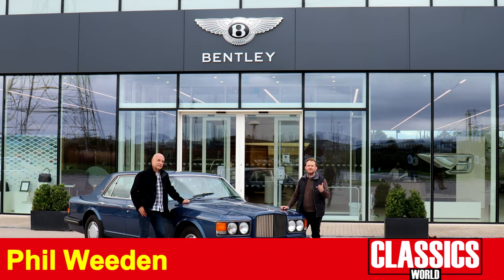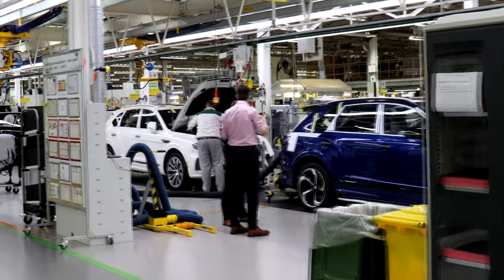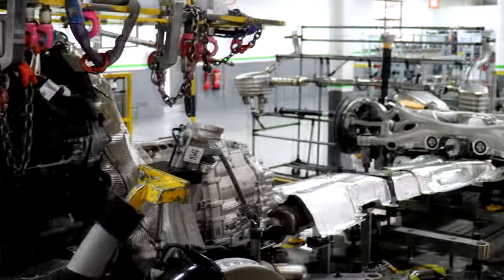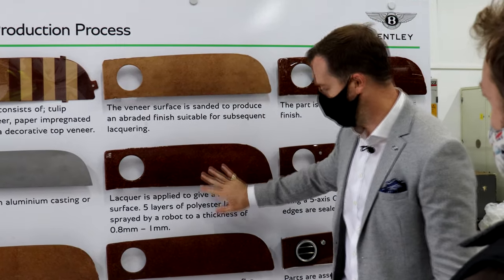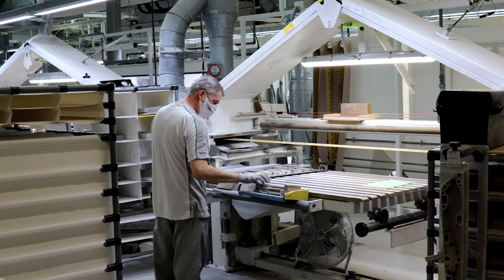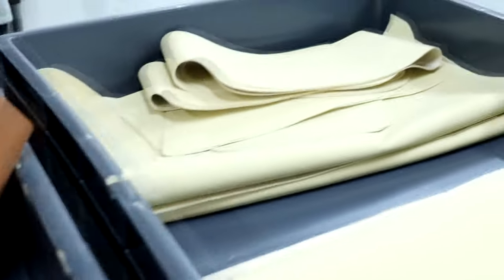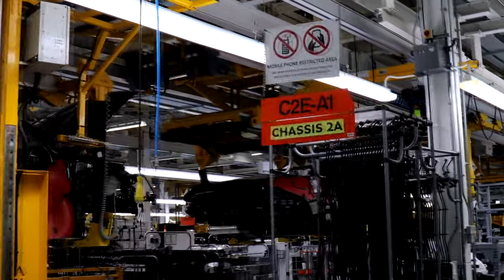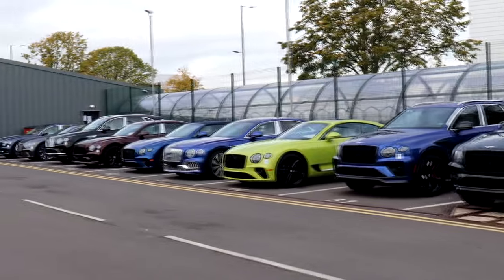Bentley Factory Tour - Building The BEST British Luxury Cars!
Bentley Motors have come a long way since our Turbo R was built in 1990, so we took a tour of the factory in Crewe to see how Bentley build the best luxury cars in the world!